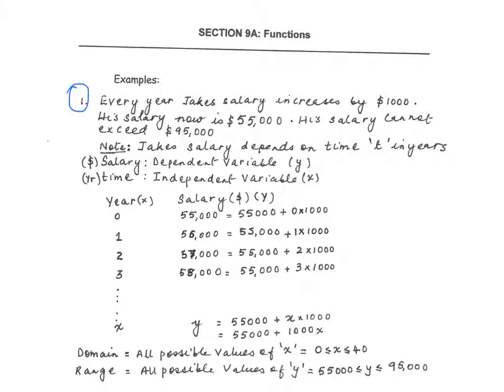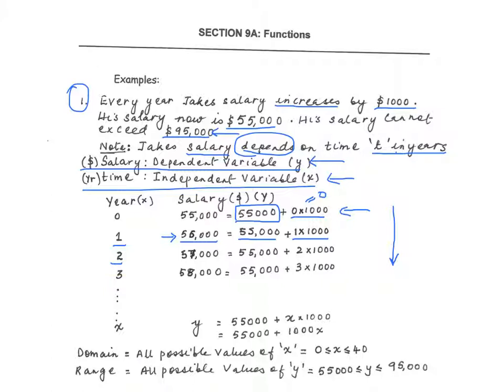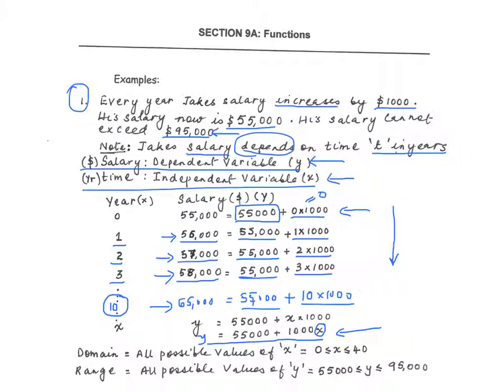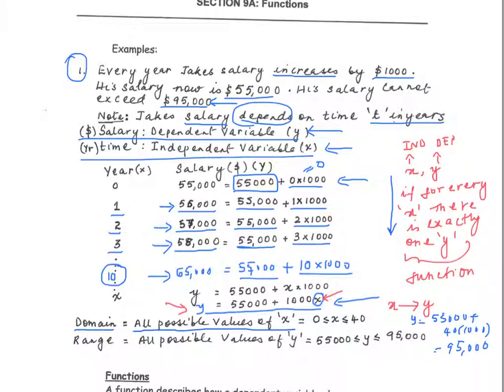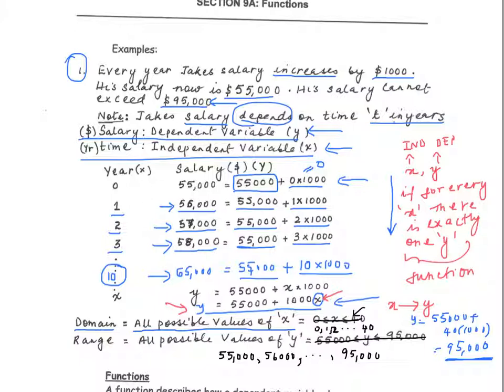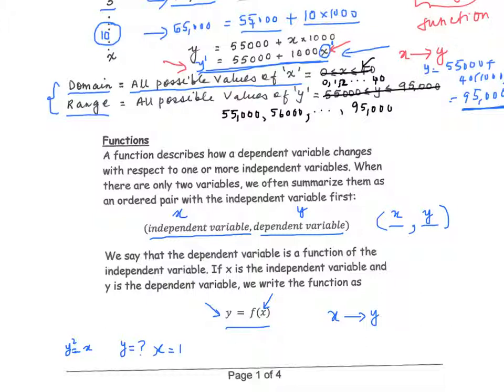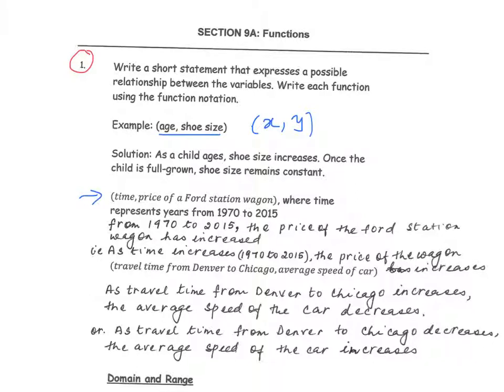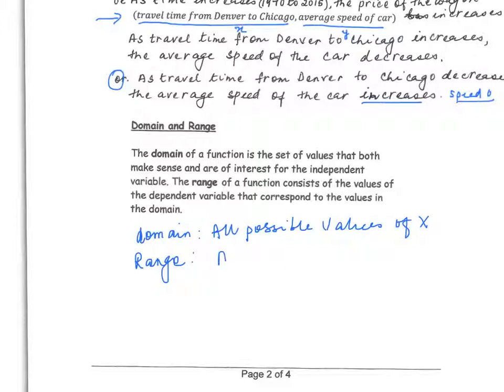Section 9A Functions Pages 1, 2